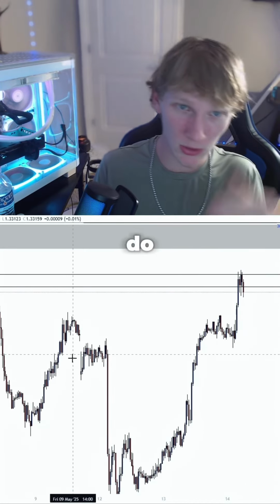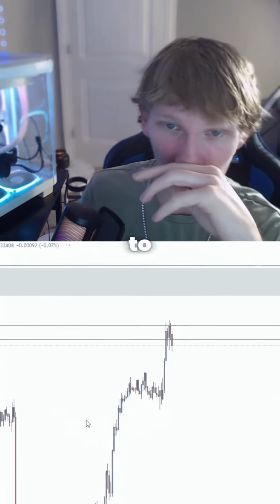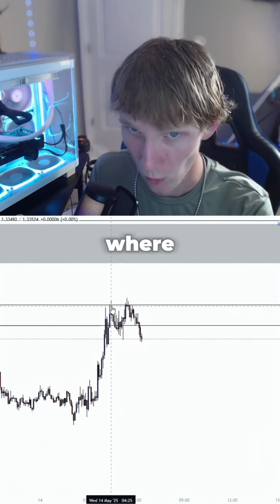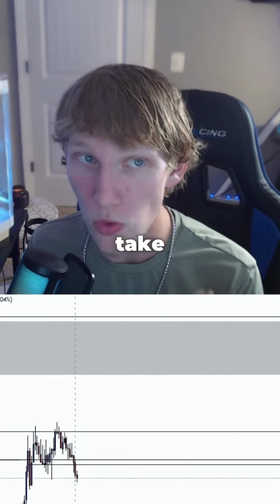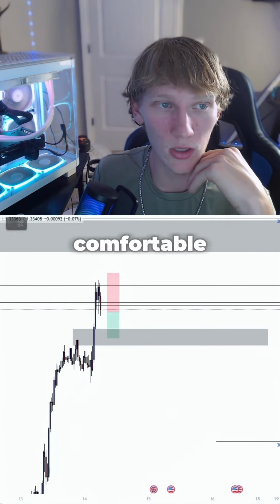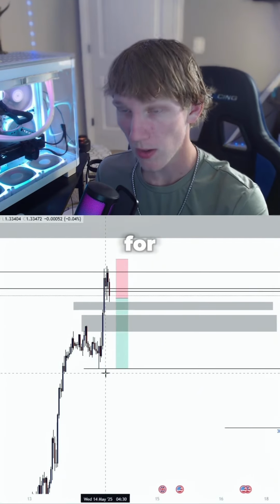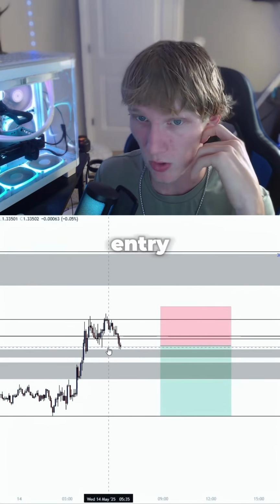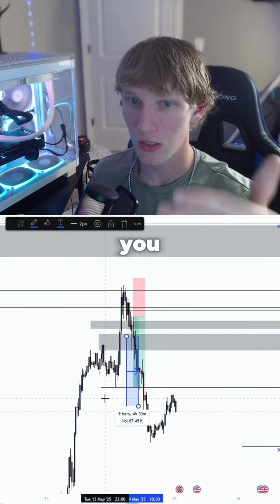Trade this SIMPLE strategy that made me a lot of money